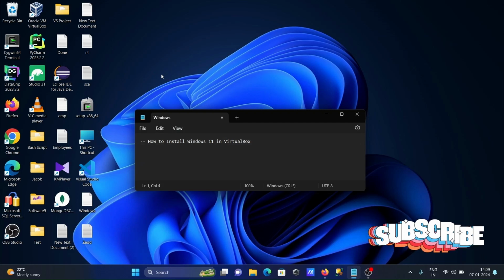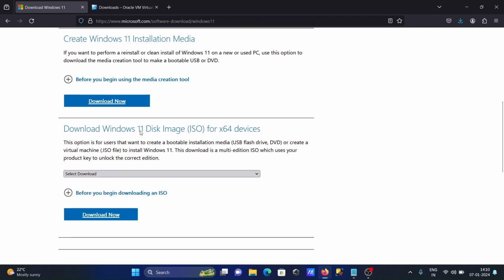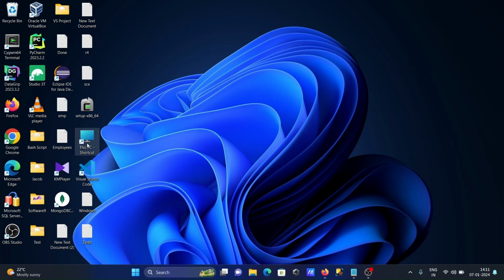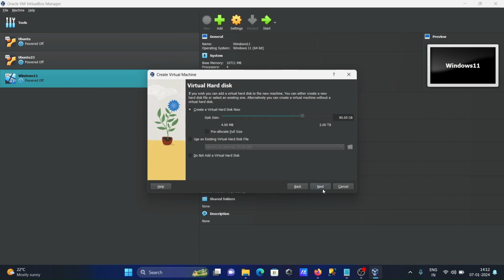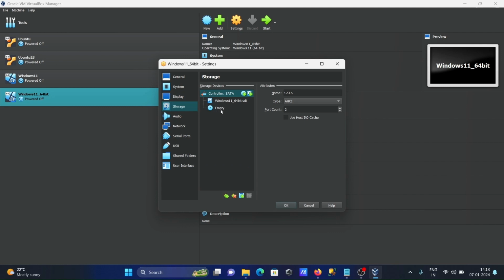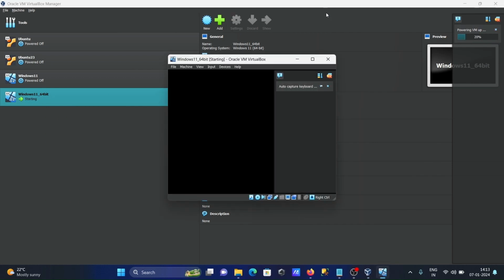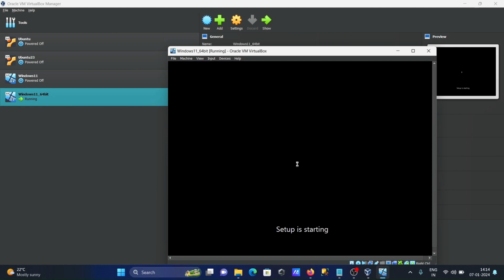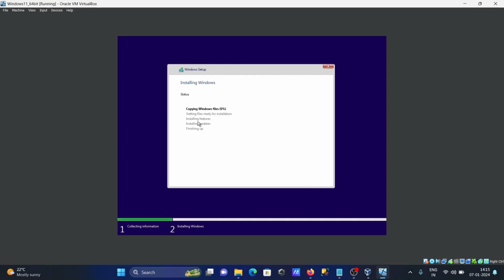How to install windows 11 in virtualbox | 2024